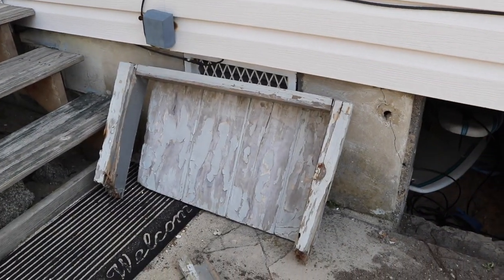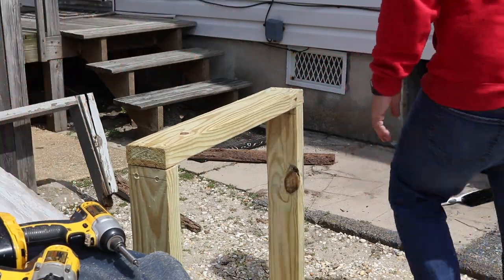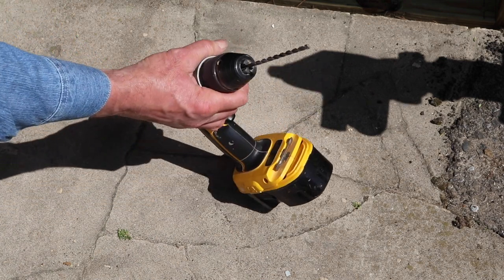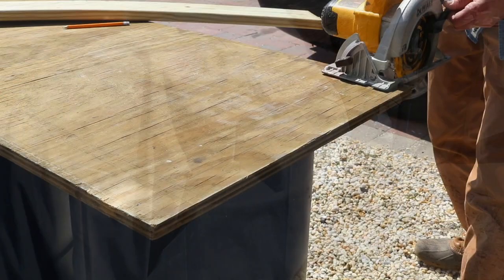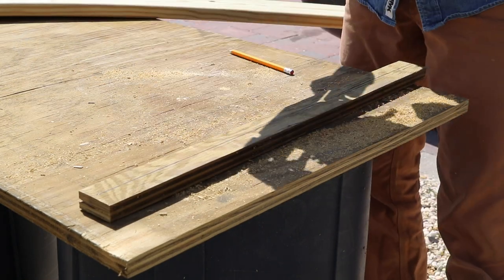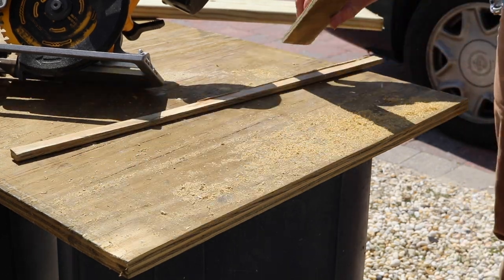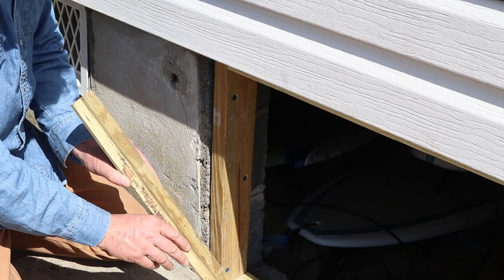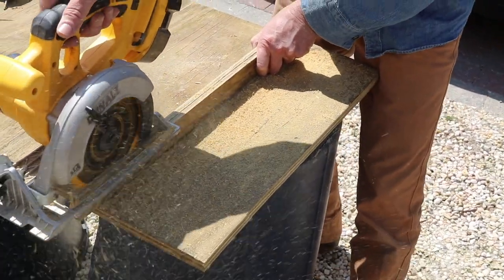Replacing an old Crawl Space Access Panel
The tools and products I use most frequently:

Woodworking Products:
24" Sure-Foot Aluminum Bar Clamp
48" Sure-Foot Aluminum Bar Clamp
3m(TM) Half Facepiece Respirator (Dust mask)
Titebond II Premium Wood Glue
3M Paint Project Respirator